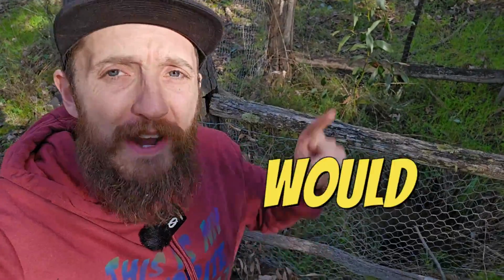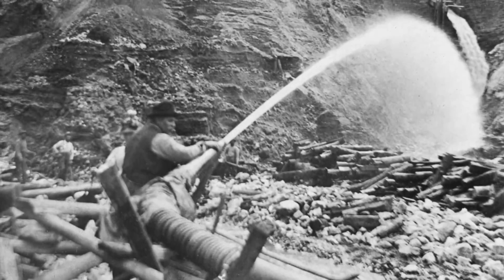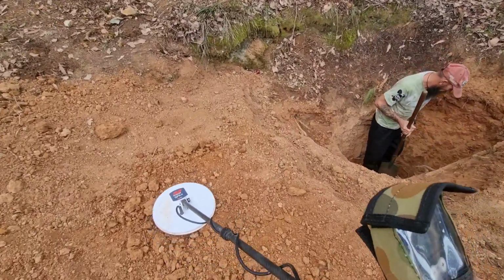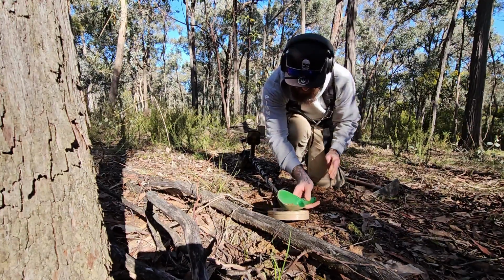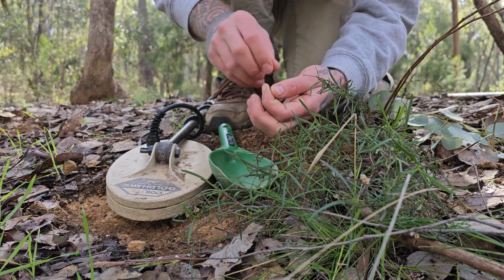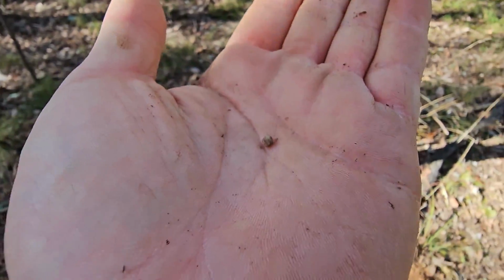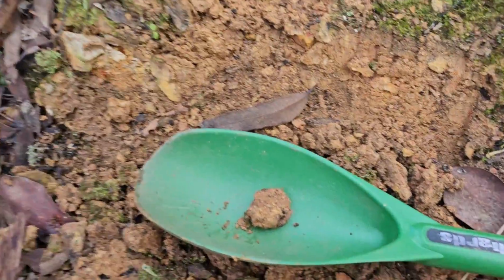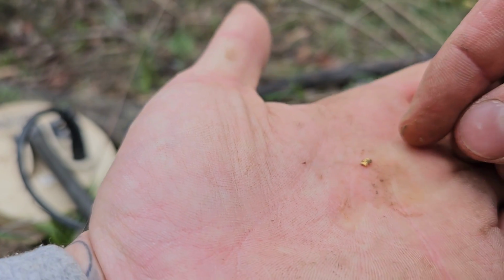He Fell Down a Mine Shaft! | Metal Detecting Deep Leads